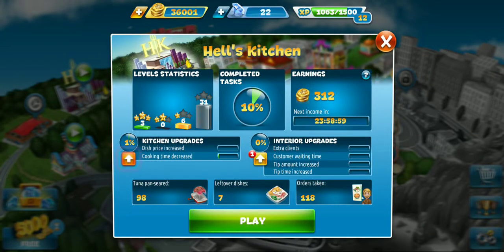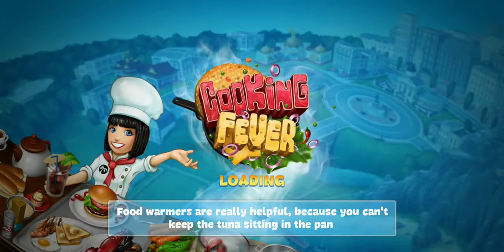Cooking Fever Day 10 Hell's Kitchen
Today we're back at Hell's Kitchen to check out the Interior Upgrade we got a few days ago, the Lights and play level 3. We then upgrade the Tea Dispenser and play level 4.